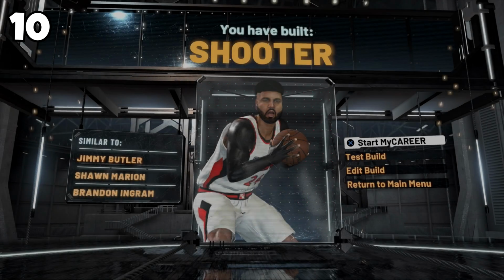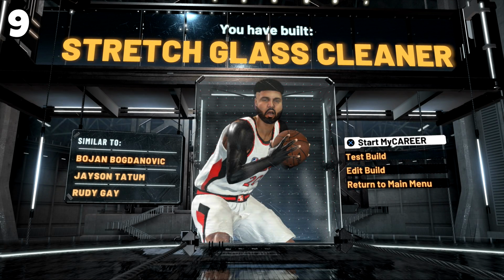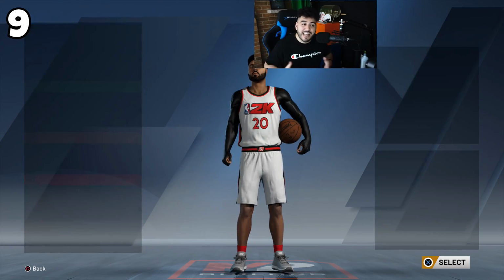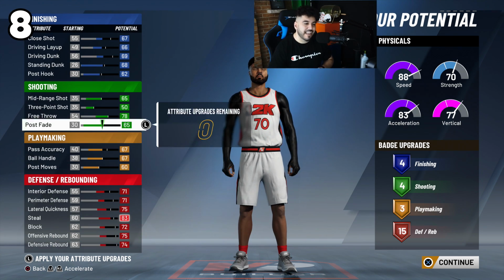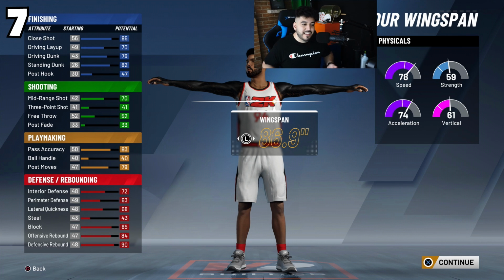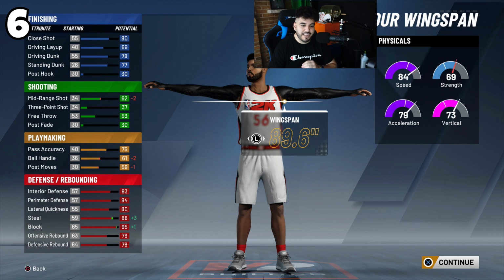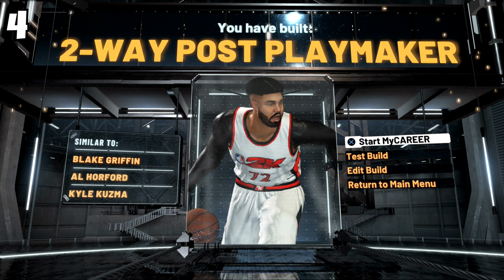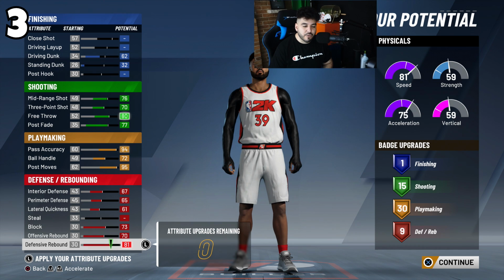TOP 10 RAREST BUILDS ON NBA 2K20! PART 2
These are some of the MOST RARE Build on NBA 2K20 do you have one? PART 2